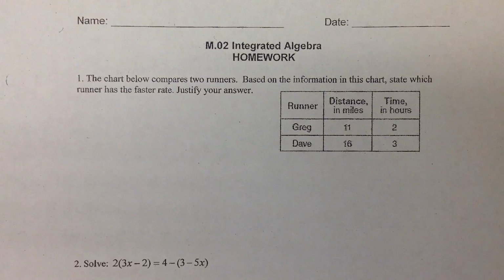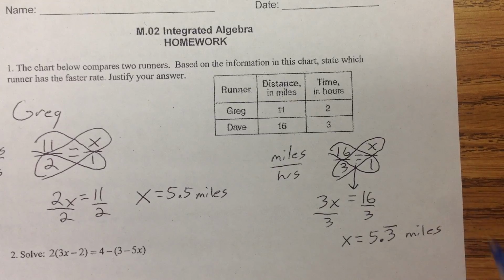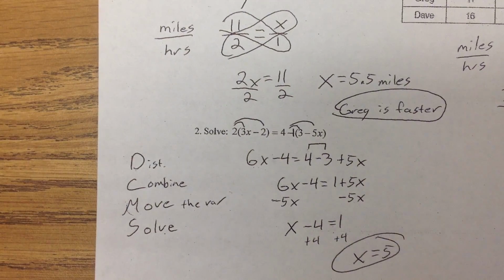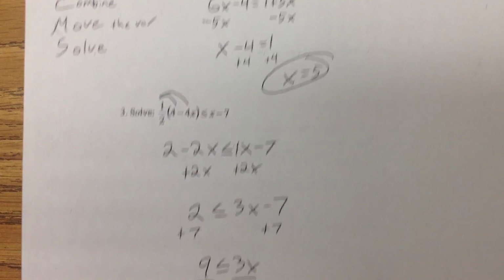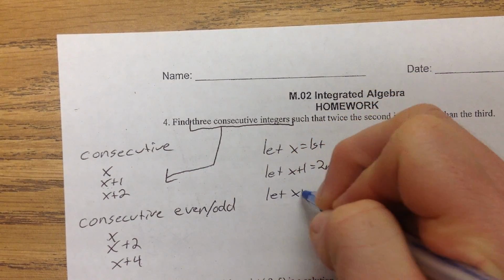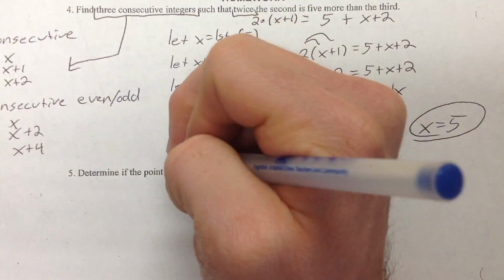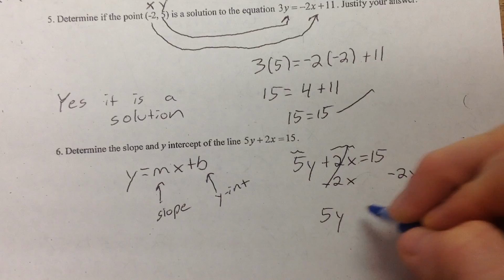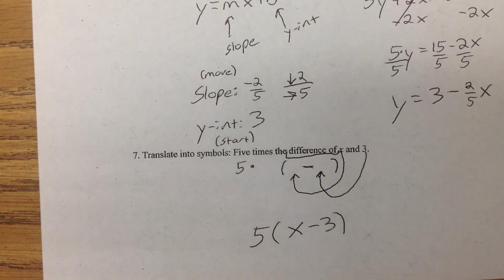Algebra HW - M.02